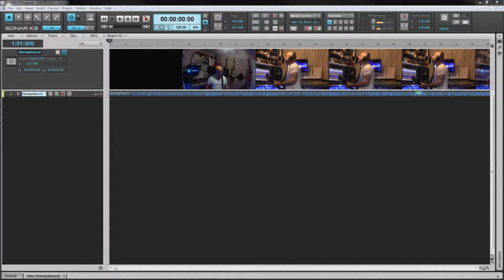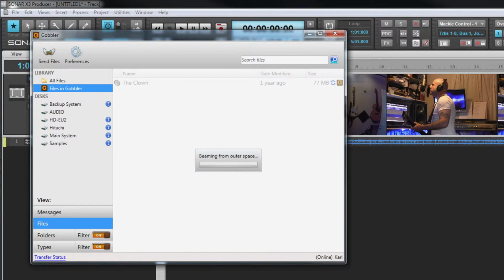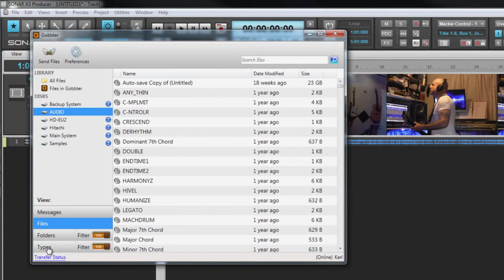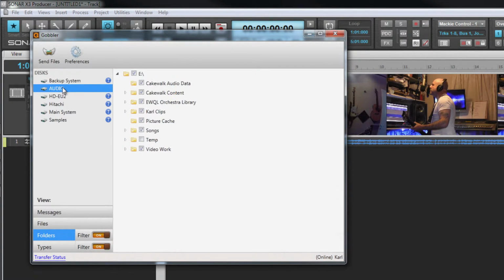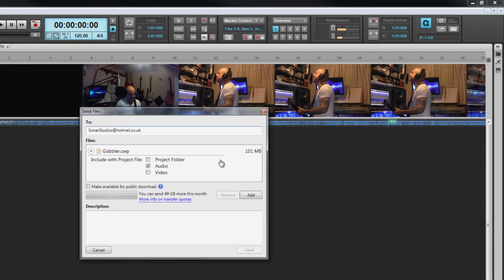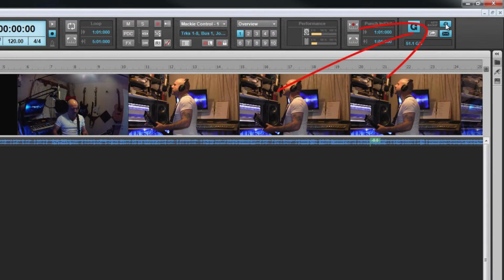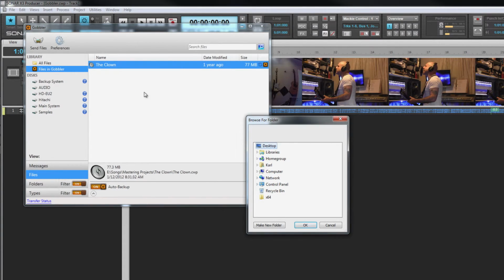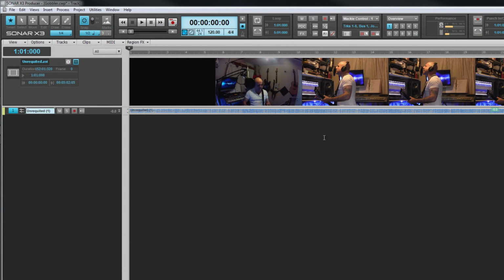SWA CAKEWALK SONAR X3 - Gobbler Integration (4/13)